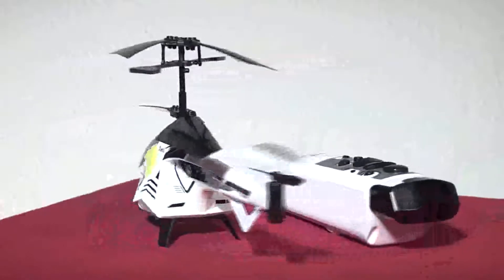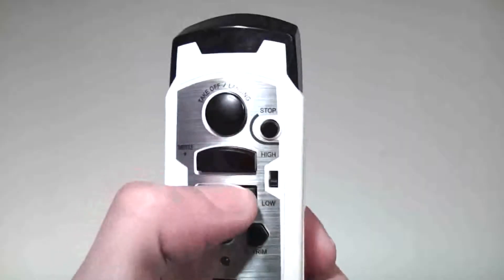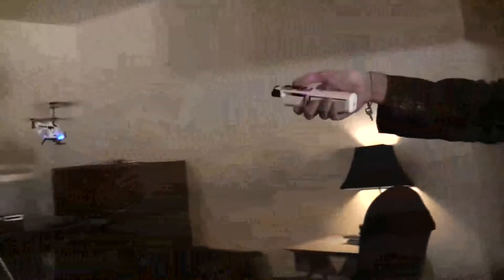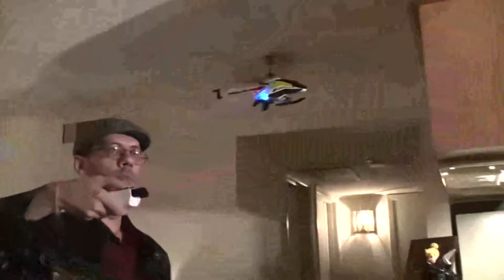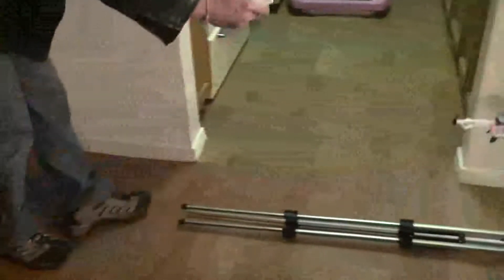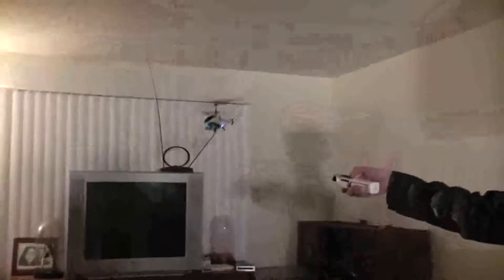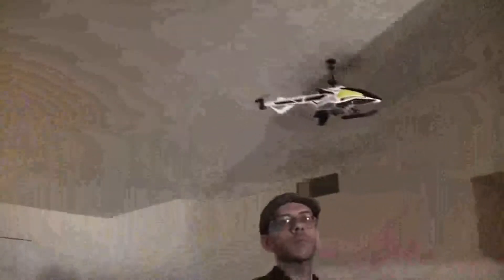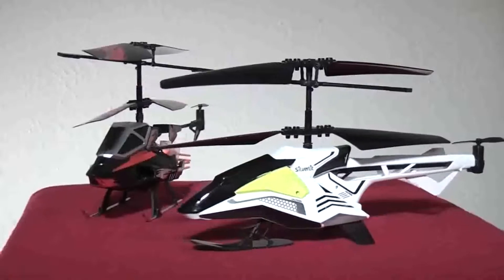HELICOPTERO A CONTROL REMOTO M.I. HOVER SILVERLIT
HELICÓPTERO A CONTROL REMOTO M.I. HOVER

Siente la adrenalina y emoción de correr y hacer volar tu propio helicóptero M.I. Hover.
De estilo moderno y color llamativo, cuenta con una robusta estructura de plástico de alta resistencia y un motor capaz de elevarlo a una altura impresionante.

Además, su diseño tradicional mantiene los parámetros de una avioneta original, en posición de combate, dispuesto a eliminar cualquier fuente de energía negativa que pueda percibir..